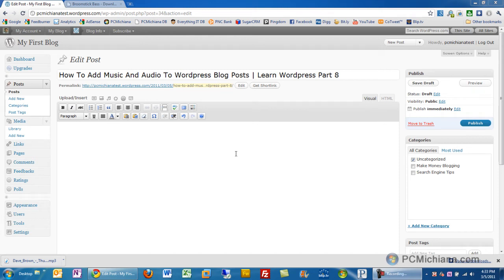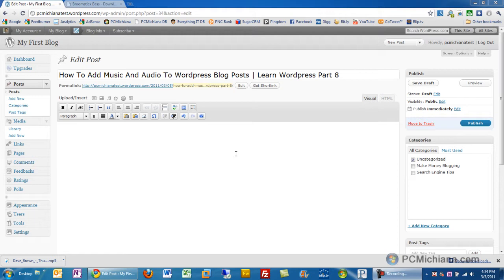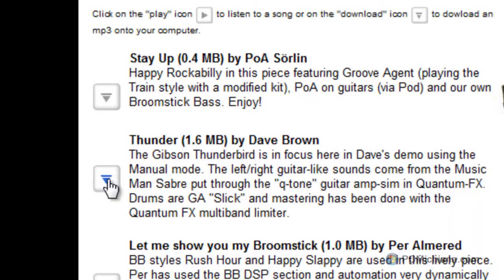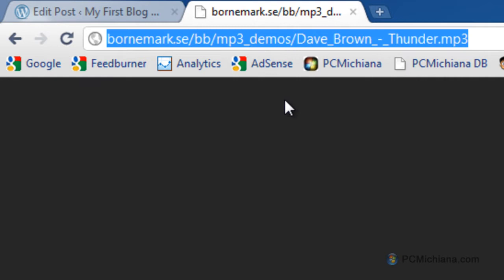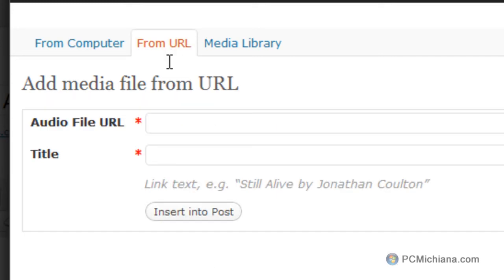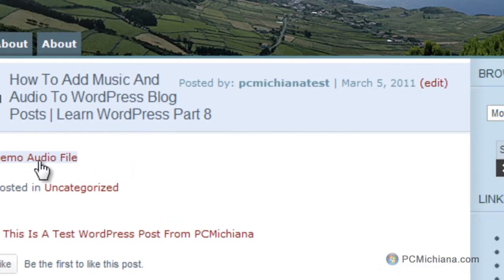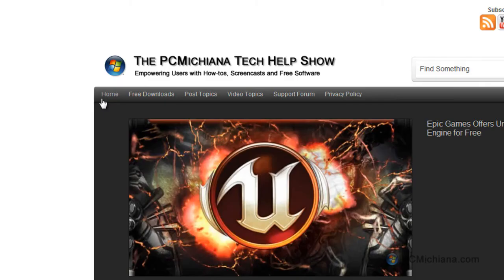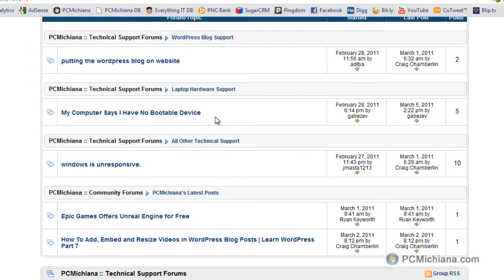How To Add Music Or Audio Files To Wordpress Posts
Adding Music and Audio to Wordpress Blog Posts is extremely easy to do.  Unfortunately, for those who are using the Wordpress.com Free Wordpress Hosting, uploading and embedding the audio directly is not an option.  The only real option is to link directly to an external audio file and rely on the individuals browser to play it.

When we move onto the more advanced Wordpress self hosting later on in this series you will be able to upload and embed your own audio files directly into your posts using a separate plugin.  In the meantime, we will simply get by with the only option we have.

Now users do have the option to upgrade their Free Wordpress.com Hosting to allow them to upload different types of files, but this is really up to the individual who is making the blog.